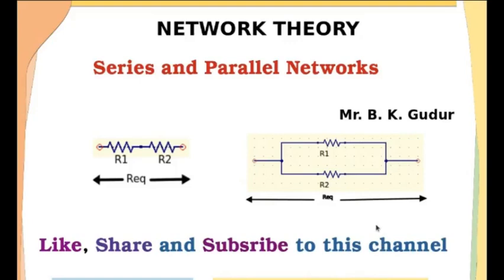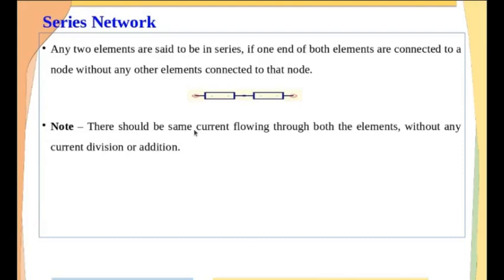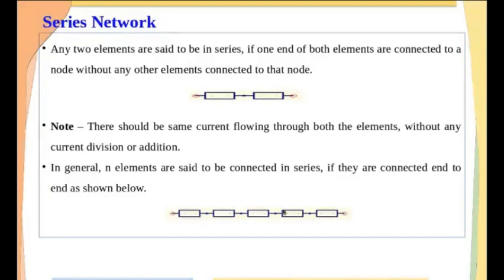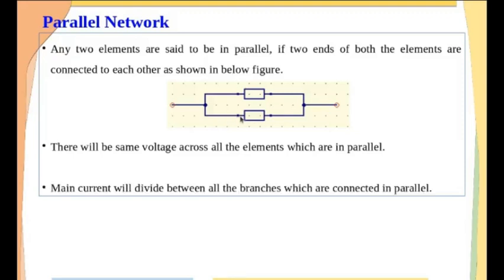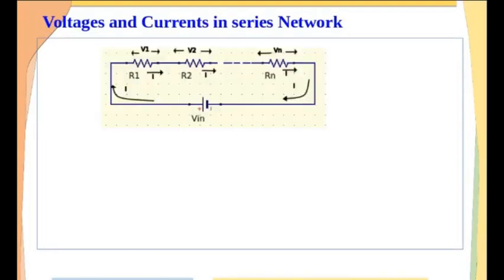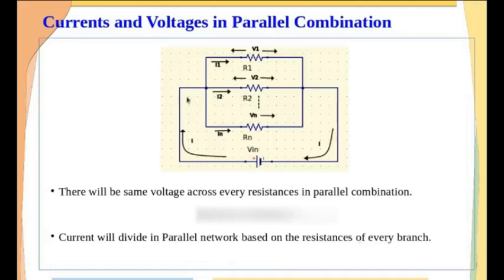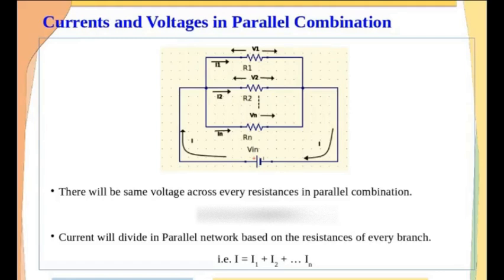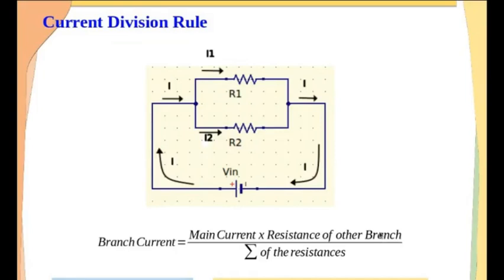Series and Parallel Networks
Welcome back dear students,
In this video I have discussed series and parallel networks. Below are the topics discussed in this video:
-Voltages and currents in series network
-Voltages and currents in parallel networks

If you have any doubts in this video, same can be asked in the comment section of this video.